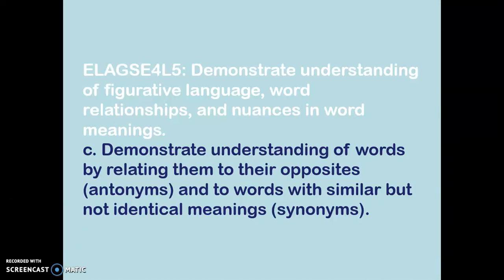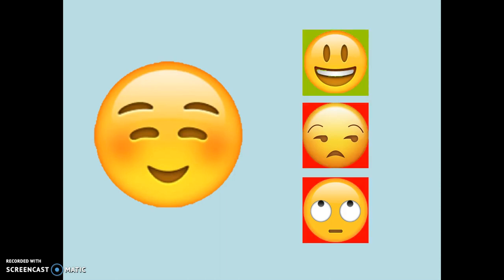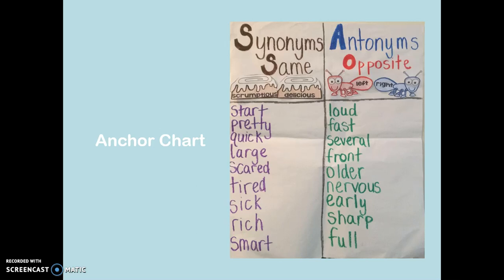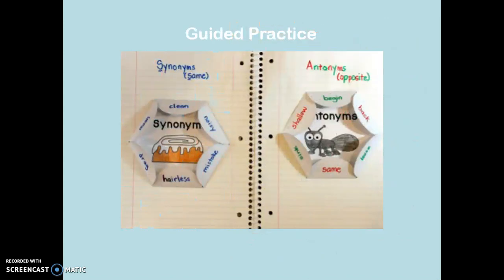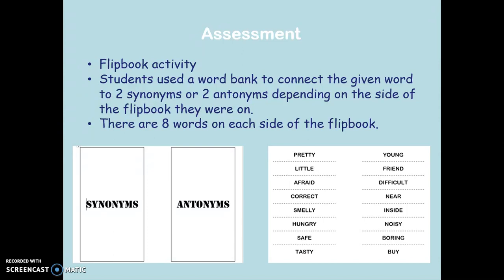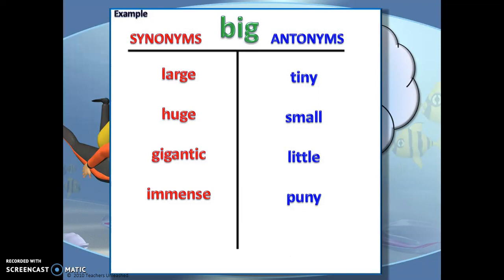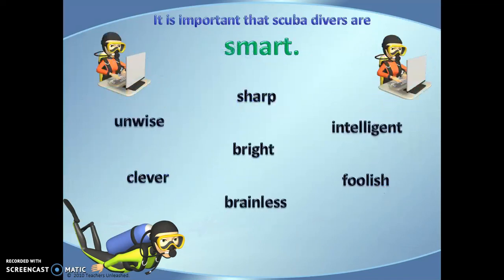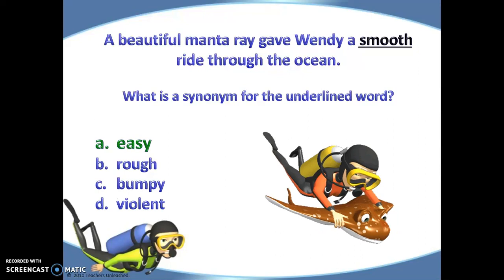Synonyms and Antonyms Lesson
This is a video of a lesson I taught about Synonyms and Antonyms in a fourth grade classroom.